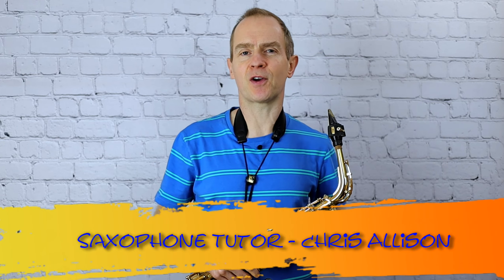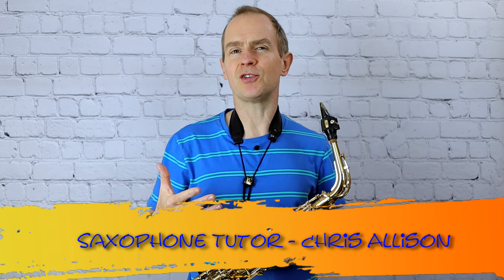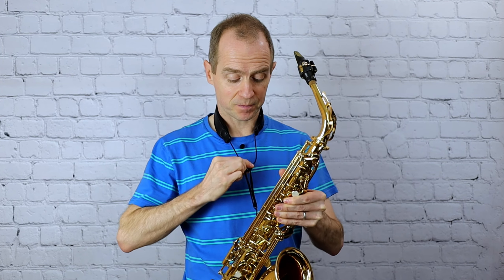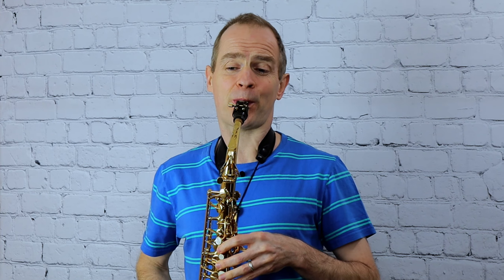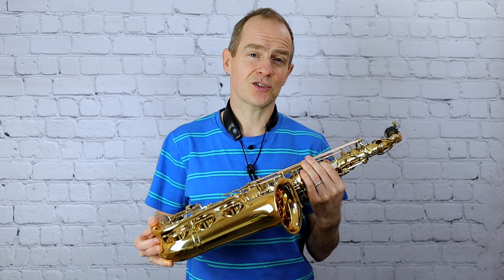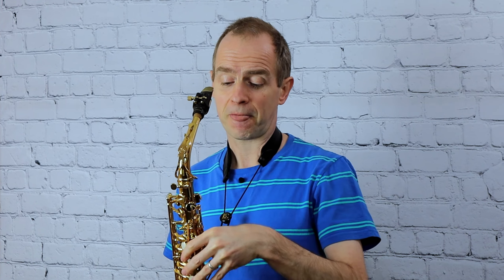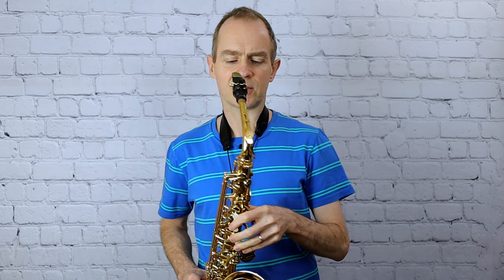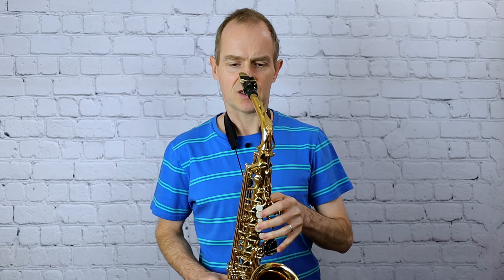Saxophone 101 Episode #001 - How to Play With Correct Posture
Here is my new Saxophone 101 series Episode #001 - How to Play With Correct Posture. In this saxophone tutorial I will look at the basics of 'hanging' the instrument in the correct way so you are not stressing your neck. Also I'll cover hand positions and correct use of the octave key etc. Learning the saxophone basics in the correct way is really important not only for your health, but for continued long term success. All the best!